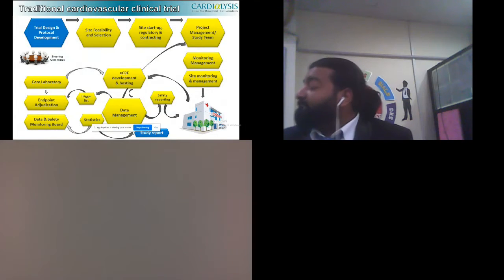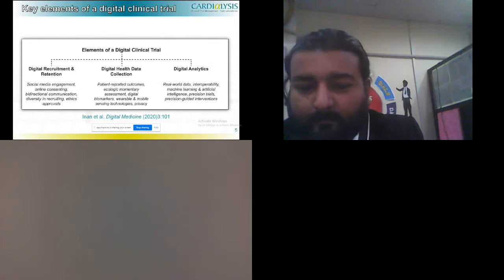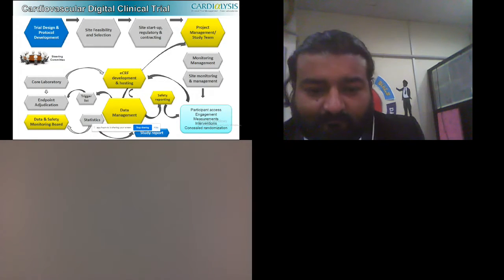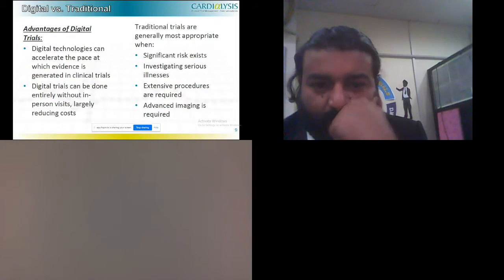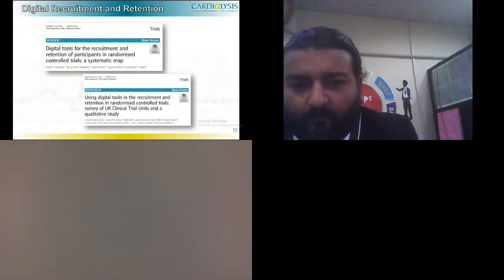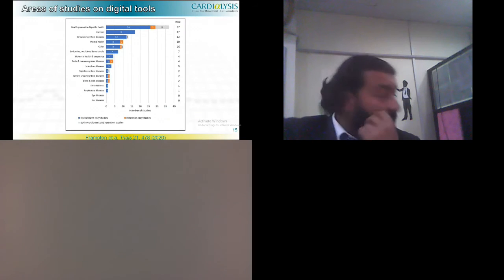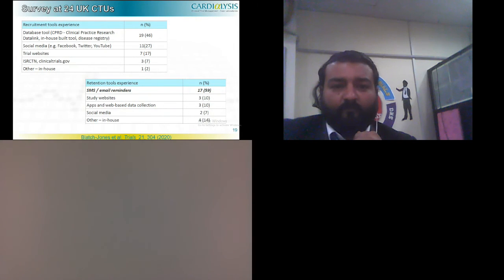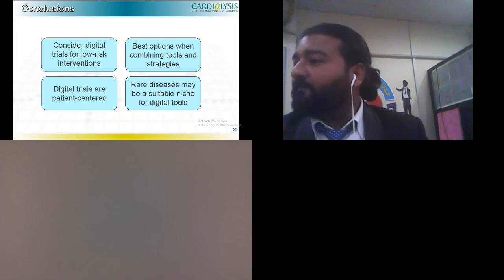Cardalaysis (Clinical Trials Summit ) E-Conference